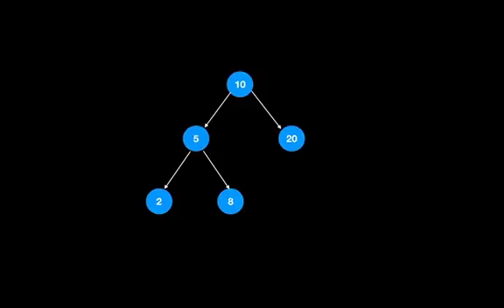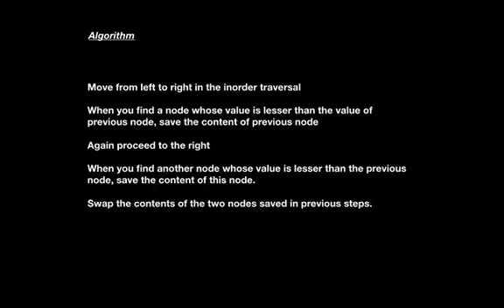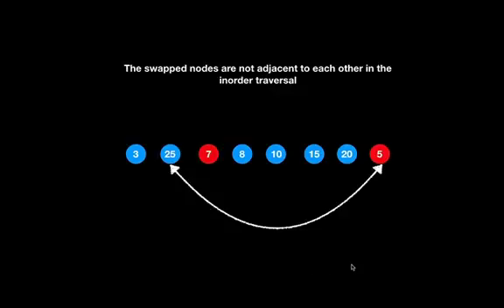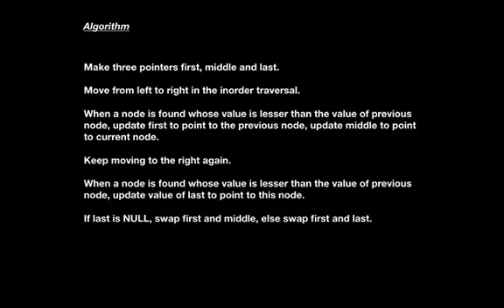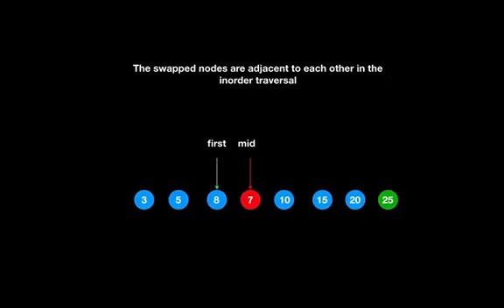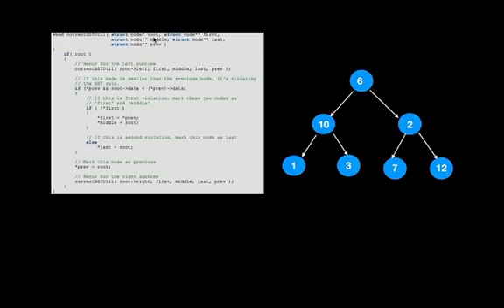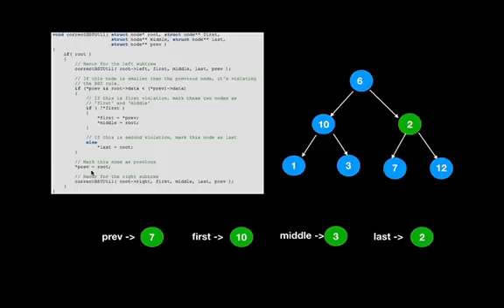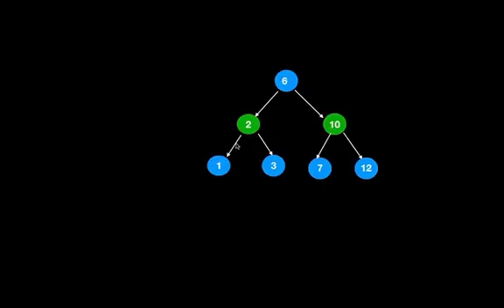Two nodes of a BST are swapped, correct the BST | GeeksforGeeks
This video is contributed by Praveen Kumar.